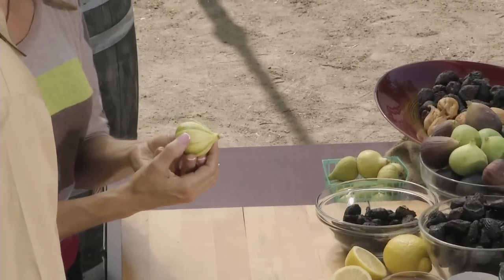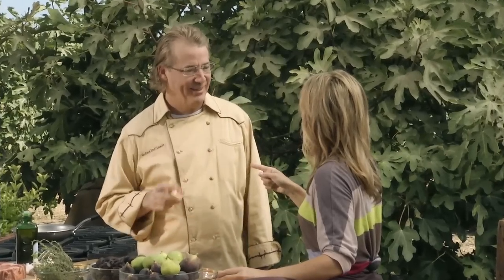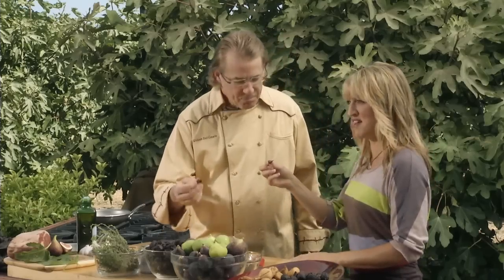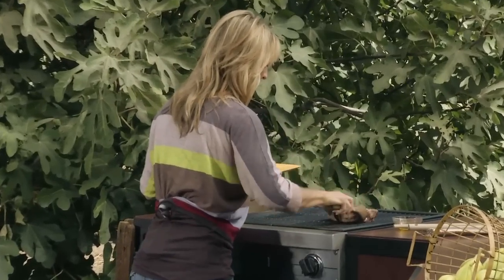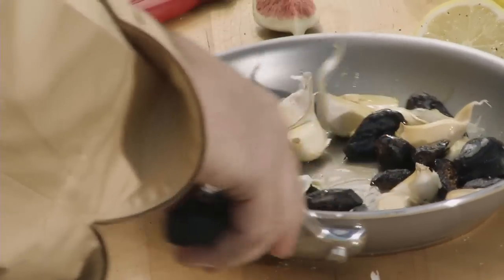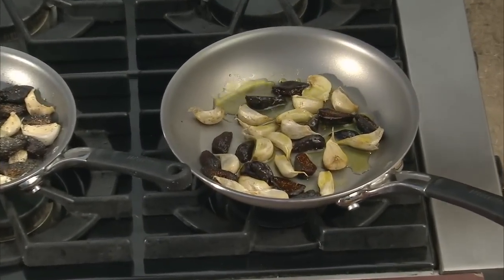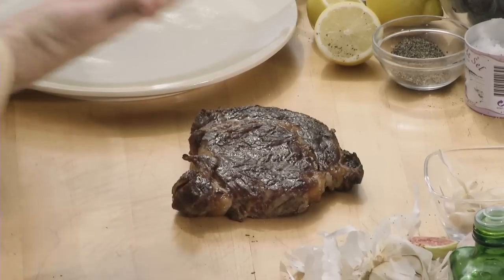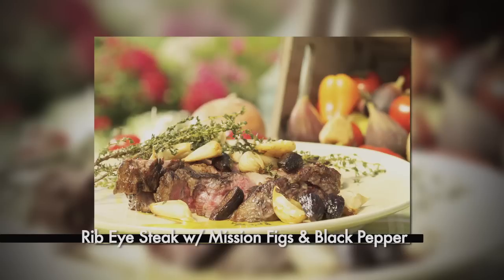Bringing It Home - Chef Robert Del Grande - Steak with Roasted Figs and Garlic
Join us this week on Bringing It Home to learn how to cook with delicious FIGS.  Chef Robert Del Grande and host Laura McIntosh will show viewers how to prepare four dishes using both dried and fresh figs.  Why not make use of these seasonal treasures by preparing one of our featured recipes.  Please see to the right of this photo to view each recipe and video segment.

Nutrition facts per serving:
Calories 280 (36% from fat); Total Fat 11g (sat 3.5g, trans -0-g); Sodium  250mg;  Potassium 520mg; Cholesterol 50mg; Carbohydrate 23g (Dietary  Fiber 3g, Sugars 14g); Protein 20g.
Daily Values:  Vit. A 6%; Vit. C 6%; Calcium 20%; Iron 15%

Ingredients

8 dried California Mission figs
1 bulb garlic
3 tablespoons extra virgin olive oil, divided
1/2 teaspoon coarse salt
1 teaspoon coarsely ground black pepper
1 lemon
1 thick-cut rib eye steak (16 to 18 ounces)
1 bunch fresh thyme sprigs (about 1/2 cup, loosely packed)

Cooking Instructions
Serves 6

    Remove and discard stems from figs, and cut in half, lengthwise; place in large ovenproof pan; set aside.
    Separate garlic into individual unpeeled cloves, and add to pan along with figs, olive oil, 1/2 teaspoon salt and 1 teaspoon fresh ground pepper; toss to coat well.
    Roast at 350°F for about 20 minutes or until garlic cloves are soft and fully cooked. Set aside.
    Rub steak liberally on all sides with olive oil, salt and pepper.
    Prepare a hot charcoal fire and, over hottest part of fire, sear steak on both sides.
    Then, move steak to a cooler area and finish grilling, slowly, for about 5 minutes on each side for medium rare (145°F internal temperature at thickest part) or 10 minutes on each side for medium (160°F).
    Remove from grill and allow to rest for 10 to 15 minutes before slicing.
    To serve, heat 2 tablespoons extra virgin olive oil in a skillet over medium high heat.
    Add roasted fig and garlic mixture and carefully shake the skillet.
    Add thyme sprigs and toss or stir until thyme is fragrant, about 30 seconds.
    Remove from heat; squeeze juice from lemon over all.
    Cut steak into thin slices and fan onto serving platter.
    Spoon fig mixture along with thyme sprigs and pan juices over steak; drizzle with a little extra virgin olive oil and a squeeze of lemon juice.
    Serve at once.

*To oven roast the steak: Preheat oven to 350°F. Heat 2 tablespoons olive oil in large ovenproof skillet over high heat. Add steak and sear on both sides until nicely browned. Transfer to preheated oven and roast about 15 minutes for medium rare (145°F) or a little longer for medium (160°F). Remove from oven and allow to rest about 15 minutes before slicing.